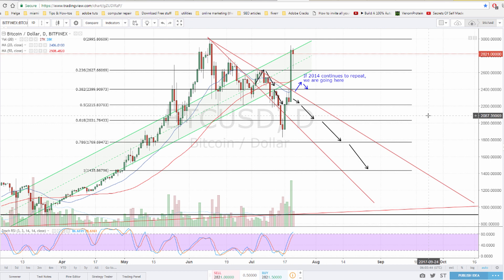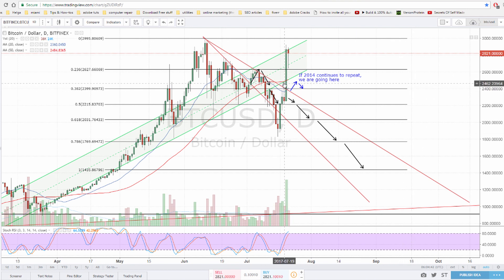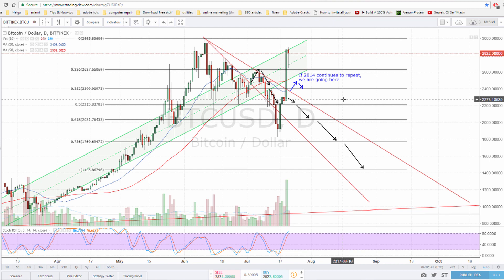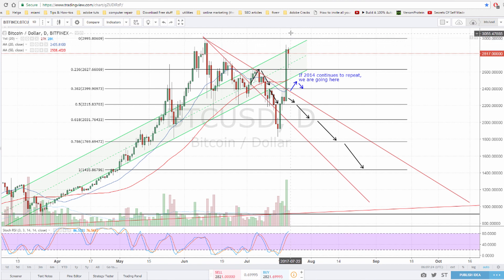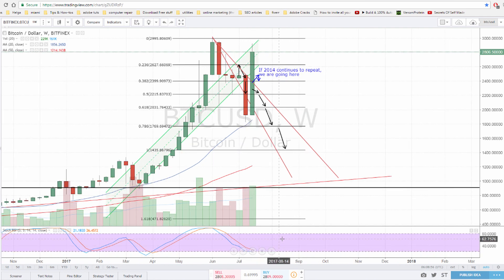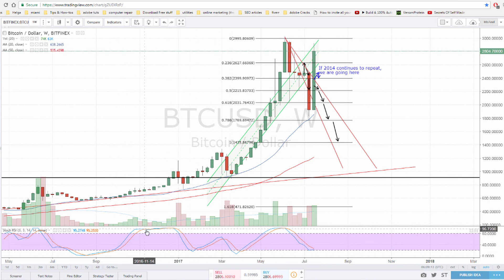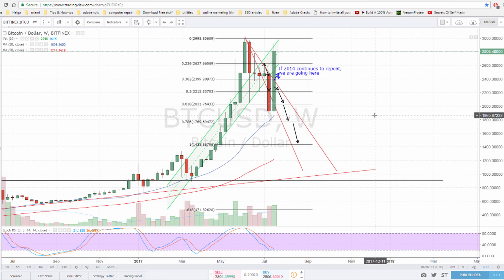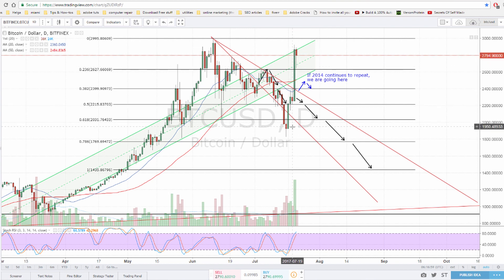Bitcoin technical analysis #12 - Bull-run or Bull-trap?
This is a follow up of my series for Bitcoin technical analysis. I will continue posting new technical analysis twice a week for both, Ethereum & Bitcoin.

Tuesday:
Crypto market cap technical analysis

Wednesday:
Ethereum technical analysis

Friday:
(I still don' know what I will do on fridays :P)

Saturday:
Ethereum technical analysis